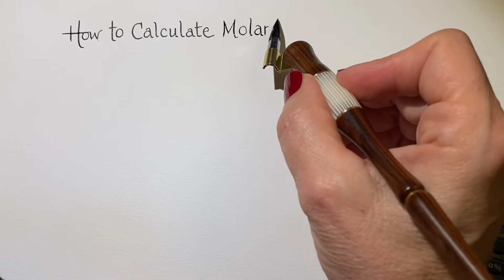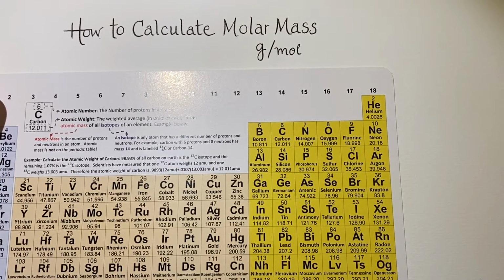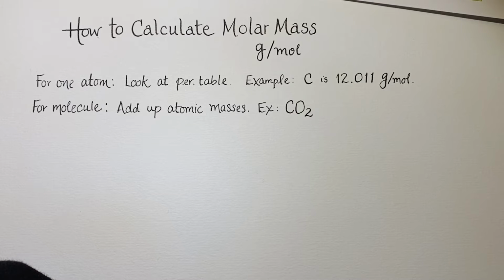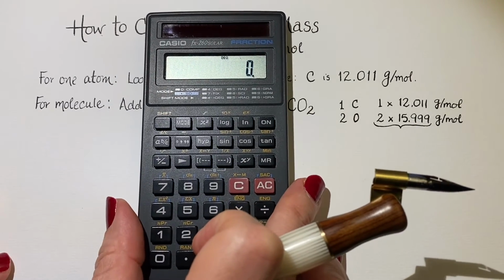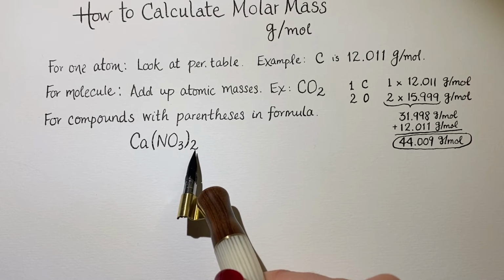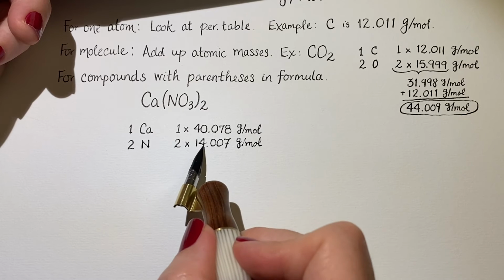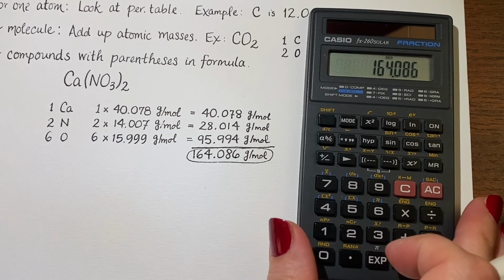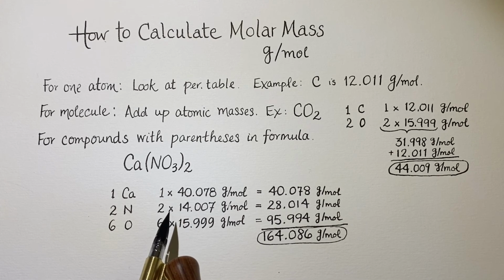[ASMR] How To Calculate Molar Mass | Chemistry for Beginners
We’ll go over the three most common examples of calculating molar mass: (1) for an element, (2) for a molecule, and (3) for a compound where the formula has parentheses (such as an ionic compound with a polyatomic ion). [Hee! After uploading, I saw my 1-minute introduction appears twice. You can skip over the second one! Sorry about that!]

0:00 Introduction and what you'll need
2:30 What is molar mass used for
4:20 Using the periodic table
5:48 Example 1 - Calculating molar mass of an element (one type of atom)
7:00 Example 2 - Calculating molar mass of a molecule
12:00 Example 3 - Calculating molar mass of an ionic compound with parentheses (polyatomic ion) in the formula

Topics:
- Atomic mass / atomic weight
- Molar mass / formula mass / molecular weight / formula weight
- Molar mass calculations
- Molecular formulas
- Significant figures in calculations
- Using the periodic table for calculations

More about this video:
- Chemistry problems
- Chemistry examples
- General Chemistry
- Chemistry Basics